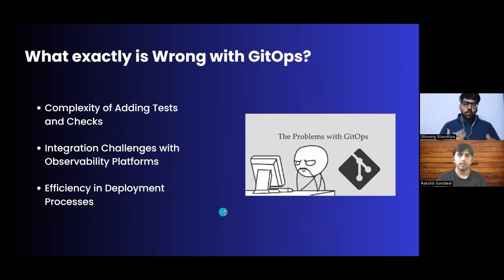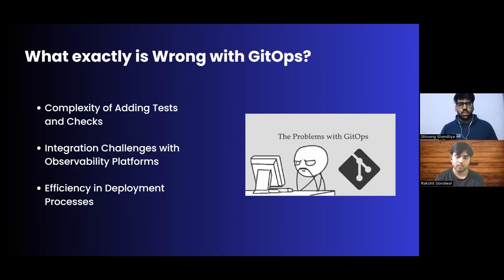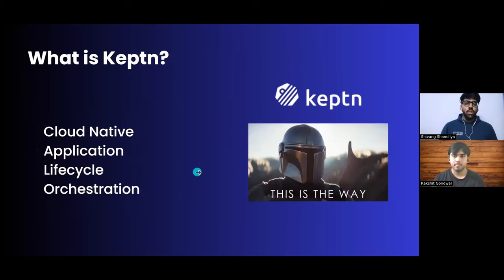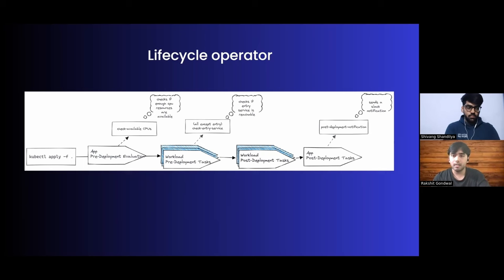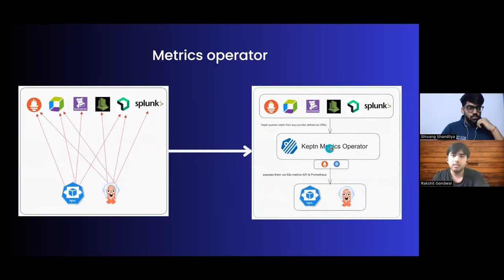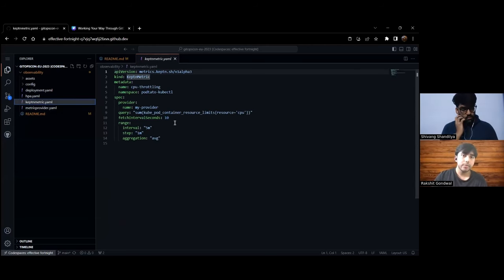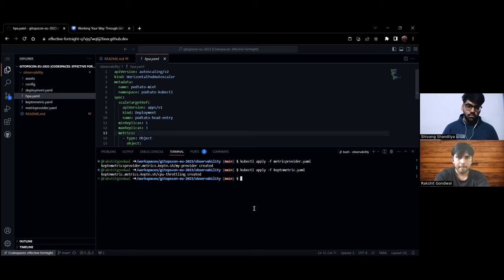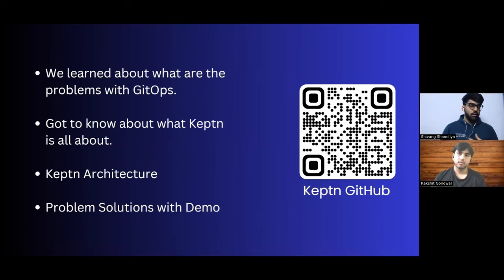Working Your Way Through GitOps with Keptn - Rakshit Gondwal, CNCF & Shivang Shandilya, Open Source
Working Your Way Through GitOps with Keptn - Rakshit Gondwal, Cloud Native Computing Foundation & Shivang Shandilya, Open Source

Tired of adding different tests, security, and SLO checks to deployments, or are you tired of connecting your GitOps tooling to various observability platforms? Join us in our talk as we briefly explain how you can use Keptn to simplify your GitOps principles. Learn how Keptn enables you to have pre and post checks and evaluations for your deployments, reducing the need to implement various tests and SLO checks and how you can connect your observability tools to your GitOps tooling in a more unified way. Don’t miss out as we share our experiences while contributing to Keptn and also demo the tool itself.